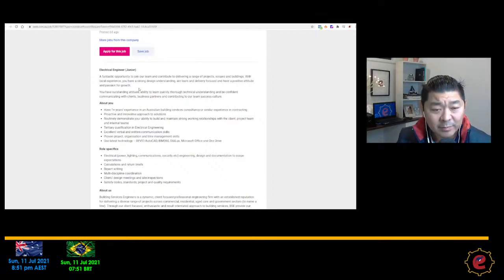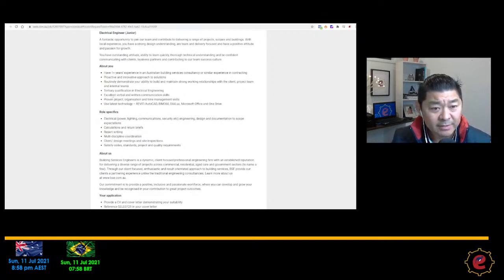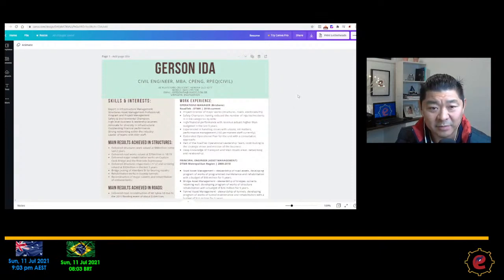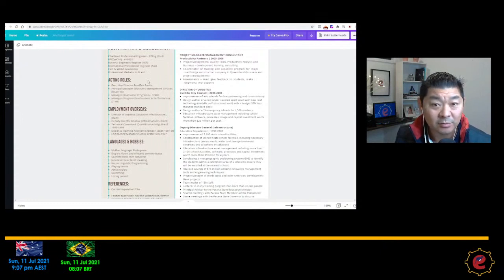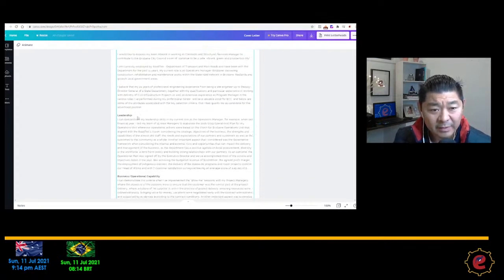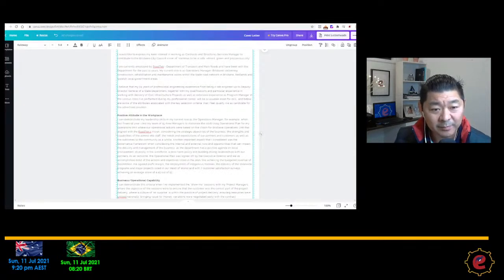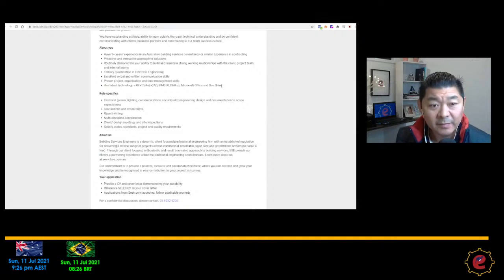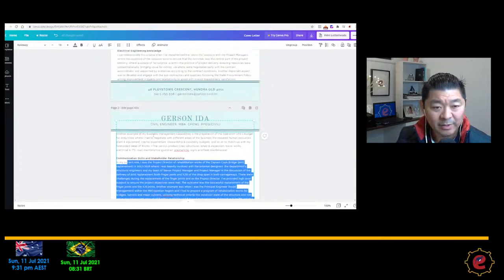Live 107 - "How to apply for an engineering job" Part 2?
Another Live session from the series "How to get a professional job in Australia" and in this Live session, I will talk about a very common challenge for overseas engineers, "How to apply for an Engineering job?" and in this part 2, I will show how to tailor a CV and a cover letter for a specific job vacancy.
If you want send me a job vacancy, please include in the comments of my Instagram post

Topics we will be covering:
👷 How to prepare a CV?
👷 How to prepare a cover letter?
👷 Questions & Answers?

📅 When? Sunday 11th July
💻 Where? YouTube, Facebook & Instagram